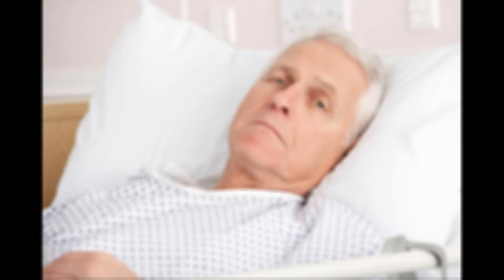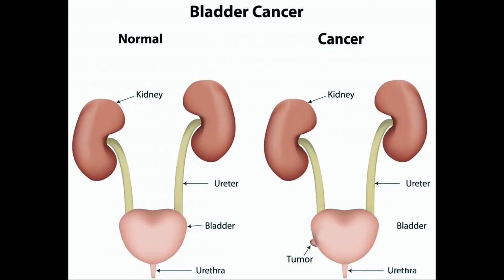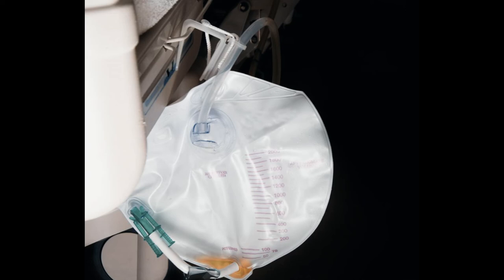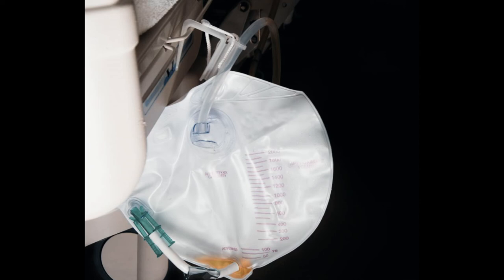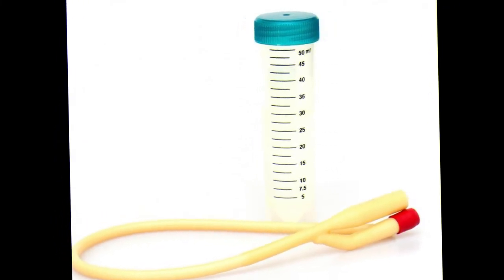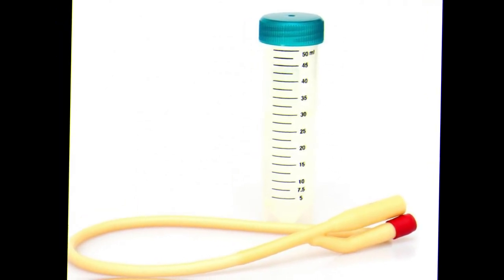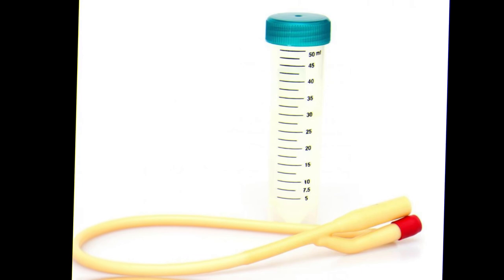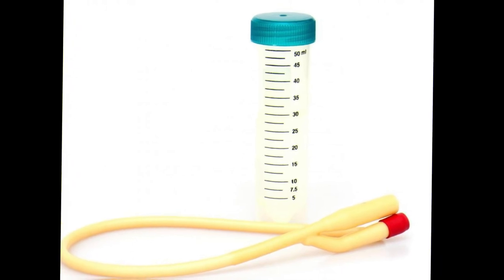What is a Coude Catheter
The information provided on "Medical Symptoms TV" is for general informational and educational purposes only. While we strive to ensure that the content is accurate and up-to-date, it is not intended to replace professional medical advice, diagnosis, or treatment. Always seek the advice of your physician or qualified healthcare provider with any questions you may have regarding a medical condition.

Never disregard professional medical advice or delay in seeking it because of something you have seen or heard on this channel. If you think you may have a medical emergency, call your doctor or emergency services immediately.

The content on this channel should not be considered a substitute for consulting with healthcare professionals. We make no representations or warranties of any kind, express or implied, about the completeness, accuracy, reliability, suitability, or availability of the information contained on this channel for any purpose. Any reliance you place on such information is strictly at your own risk.

The creators and owners of "Medical Symptoms TV" are not responsible for any diagnosis, treatment, or decision made by viewers based on the content of the videos. Furthermore, any mention of specific products or services is not an endorsement or recommendation by "Medical Symptoms TV" unless explicitly stated.

By using this channel, you agree to the above terms and acknowledge that "Medical Symptoms TV" and its creators are not liable for any outcome arising from the use or misuse of the information presented. What is a Coude Catheter